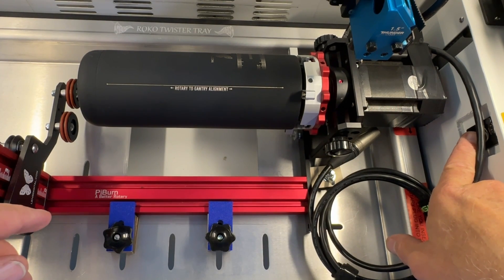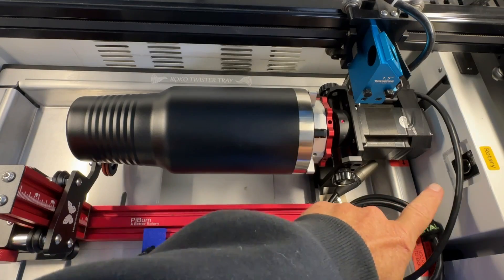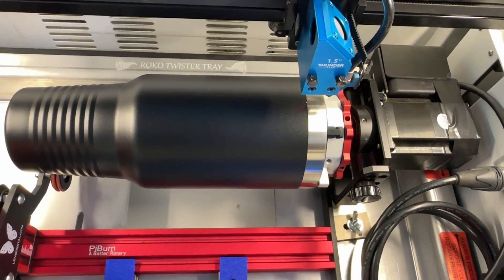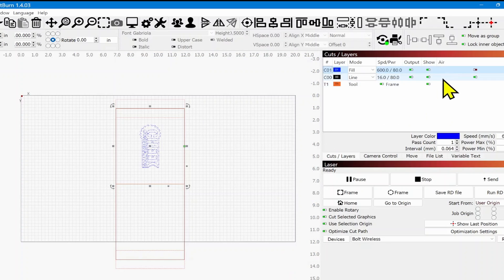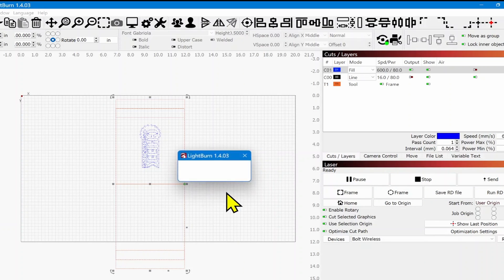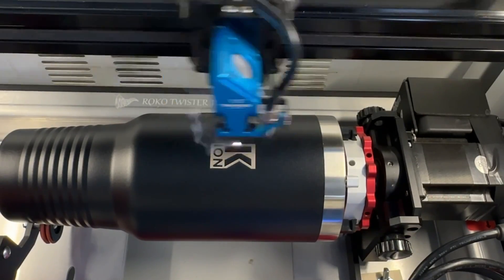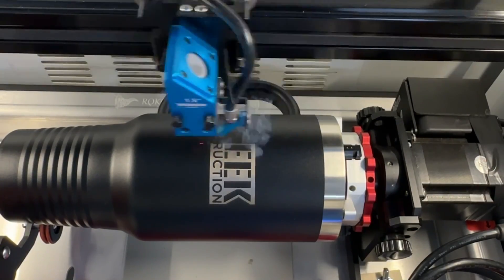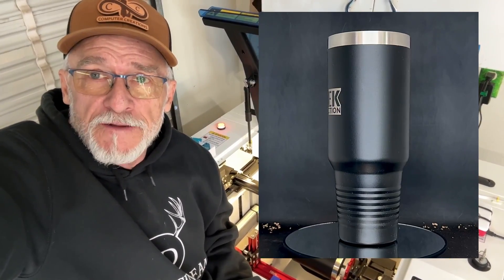Engrave Your Logo Like a Pro: Step-by-Step Guide for a 40 oz JDS Tumbler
In this video I show you step by step instructions on how to use the PiBurn Grip and engrave a 40 oz JDS tumbler with fixed handle. This project is a simple engrave, single logo. I will show you how to align your tumbler with the gantry the easy way. Show you how to frame your design the safe way and use some of the manual features with the Bolt controller features.  This will take you step by step with lots of tips and tricks!

Note: if you own a rotobolt, this tumbler will not fit. The handle hits the main rail. Rotoboss has sent me larger drive wheels and they do work. If you need to do these tumblers and you have a rotobolt please reach out to Rotoboss for options.

00:06 - Start
00:39 - Aligning your Grip to the Gantry
02:02 - A Jig for finding 180 degrees from middle of the handle
03:09 - Further Grip setup
05:46 - Using the Manual Feature in the Bolt Controller (Great Feature)
06:19 - Manual movement of your Tumbler
07:02 - LightBurn Layout of 40 Oz Tumbler
10:33 - Framing your tumbler before you engrave
11:19 - Tips to keep your Laser Head Safe if your a Newbie!
13:31 - Engraving the tumbler
16:20 - Storing a specific spot you want your laser head to go!
19:17 - Conclusion!